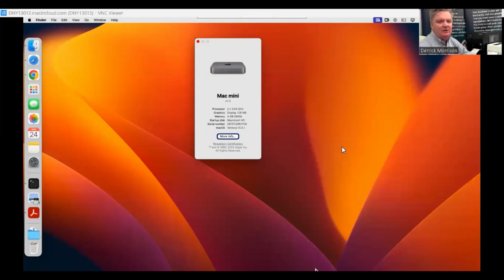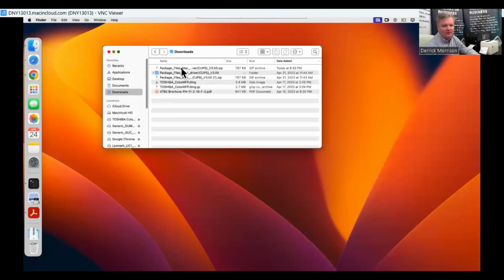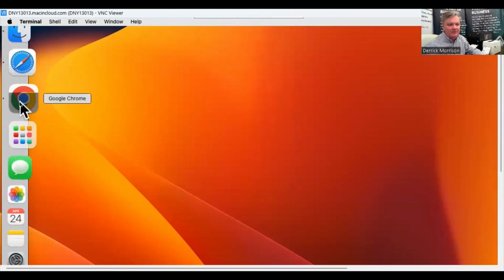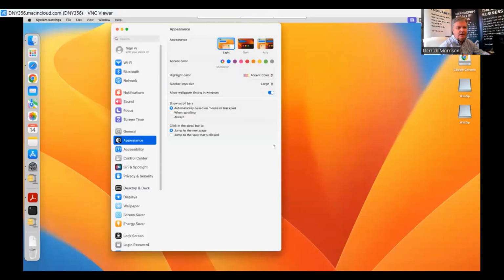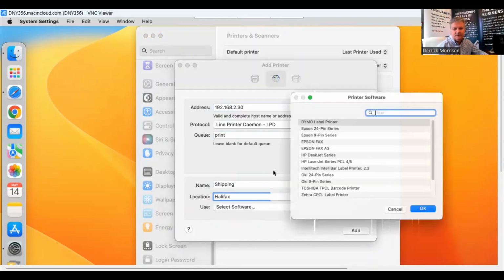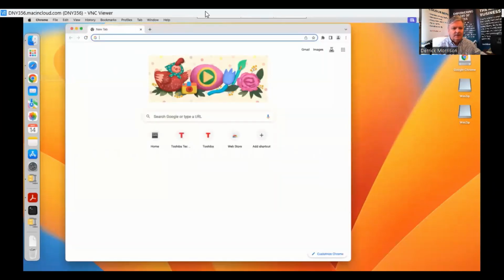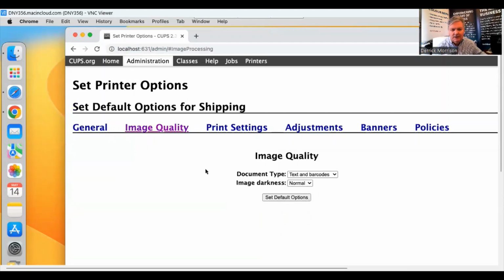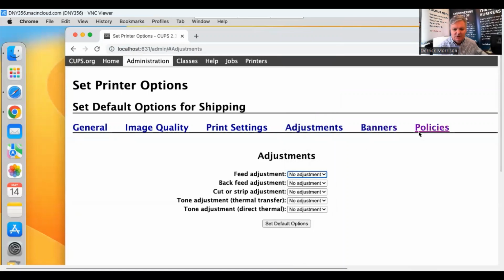iOS Ventura 13 CUPS label printing with a Toshiba label printer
Via the CUPS version 4 print driver it is possible to configure your Apple iOS V13.3.1 computer to print labels from a Toshiba desktop or industrial label printer.